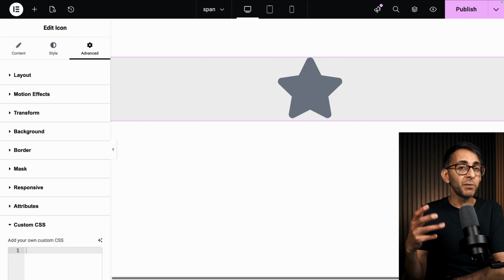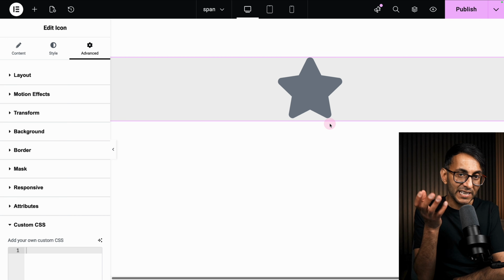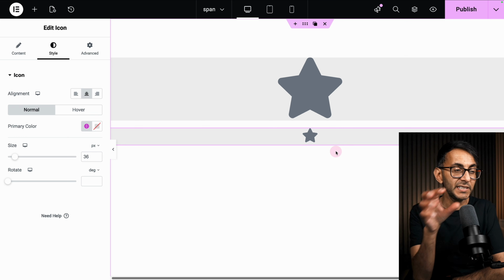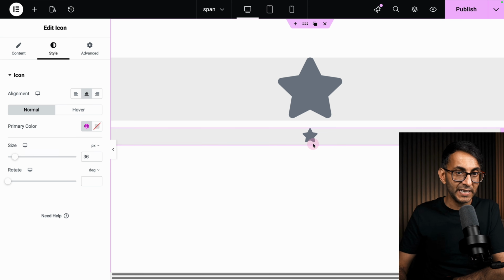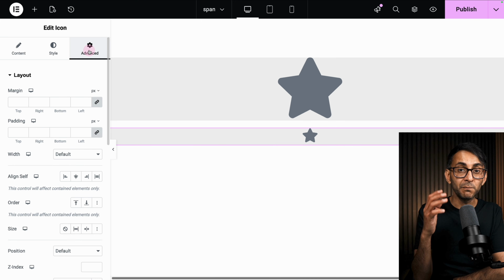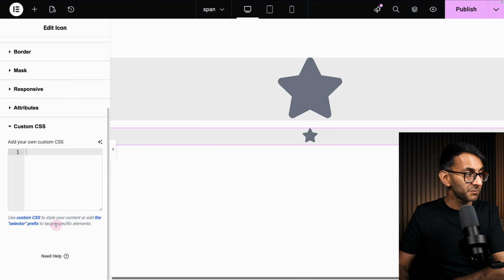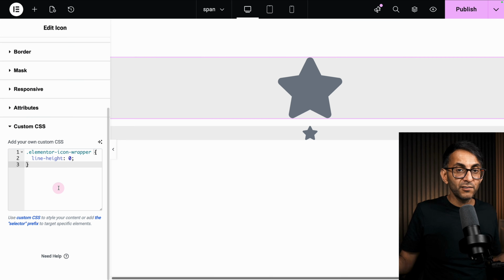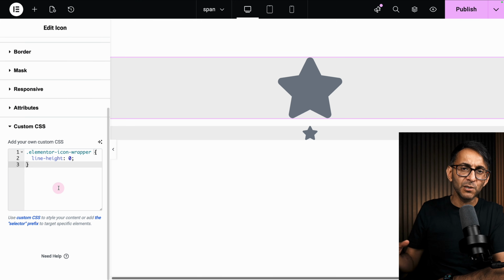Remove the Elementor Icon GAP !!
CSS to use:
.elementor-icon-wrapper {line-height: 0;}